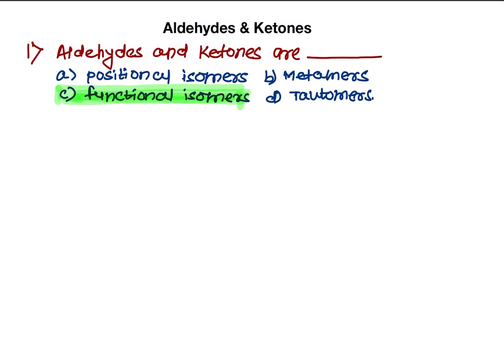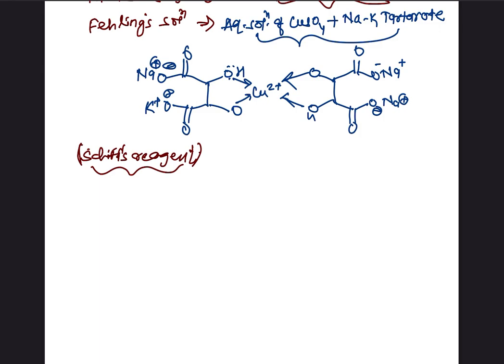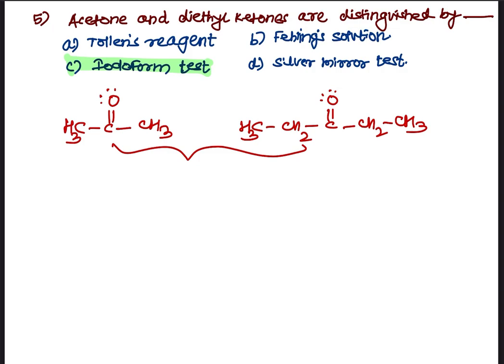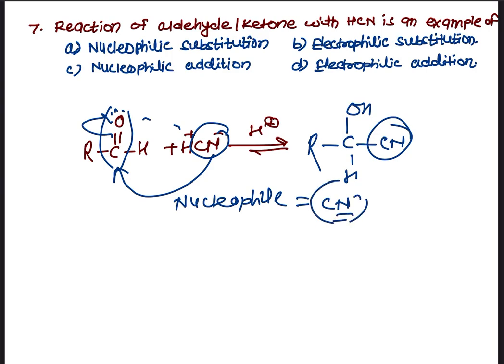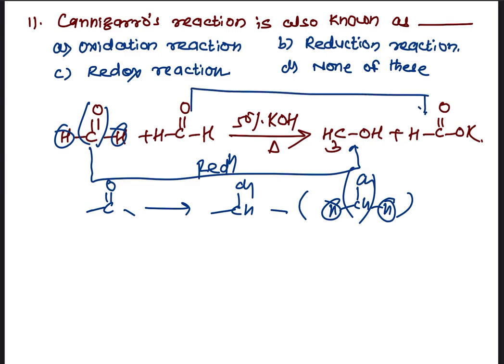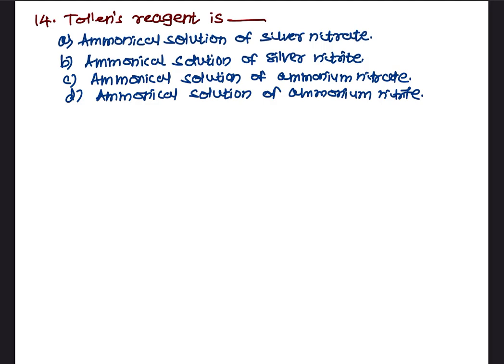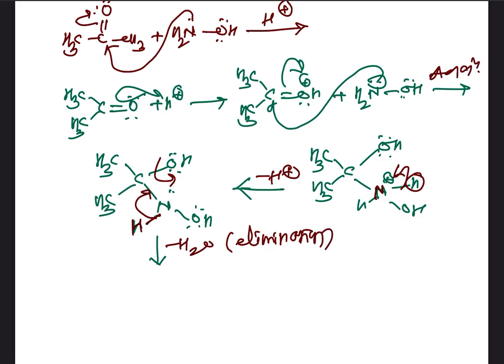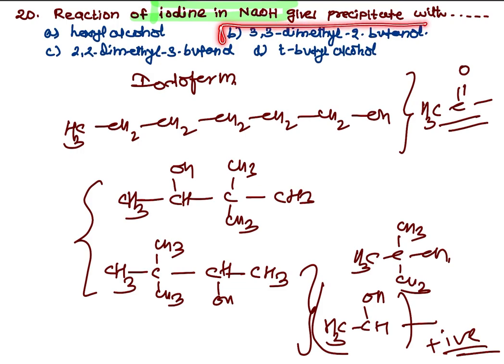MCQS ON ALDEHYDES & KETONES, PART-I SET/CSIR-NET/SPPU ONLINE EXAM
MCQS ON ALDEHYDES &KETONES REQUIRED FOR SPPU UG ONLINE EXAM. MCQS FOR SET,  CSIR-NET